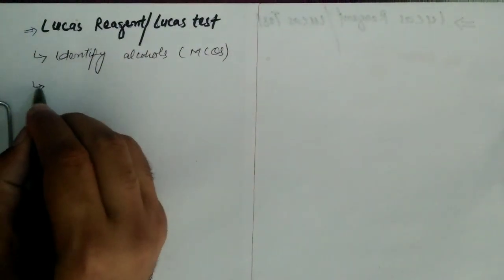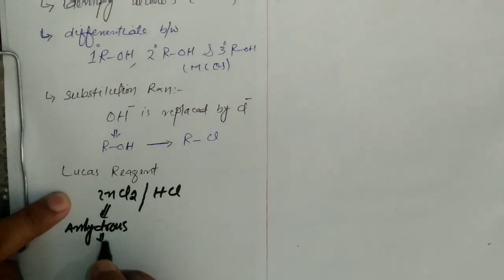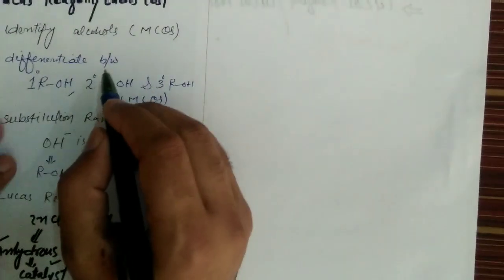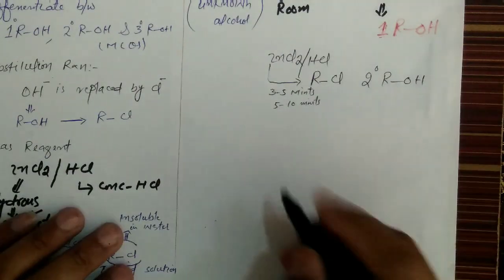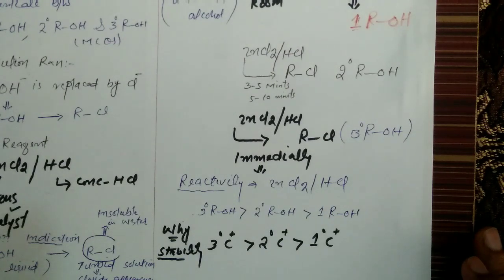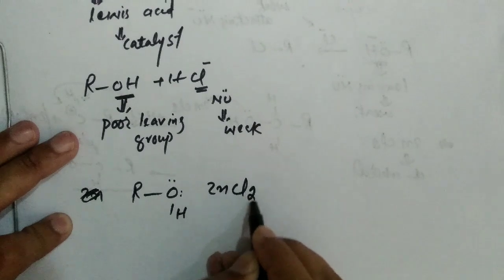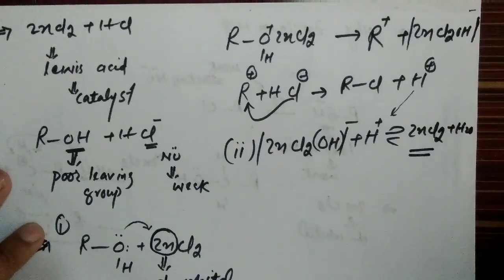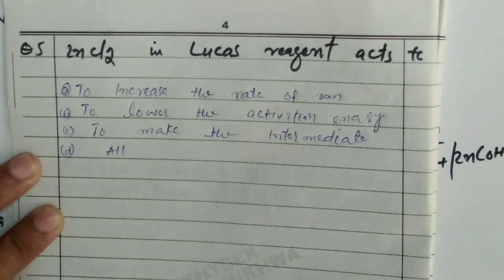Lucas reagent/ Lucas test/ Lucas reagent based mcqs/Why ZnCl2 is used with HCl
ETEA,MDCAT,ECAT,GIK,NUMS,IIT,JEE etc based Lucas regent concept along with important possible Mcqs.This video also explains that why ZnCl2 is used with HCl.